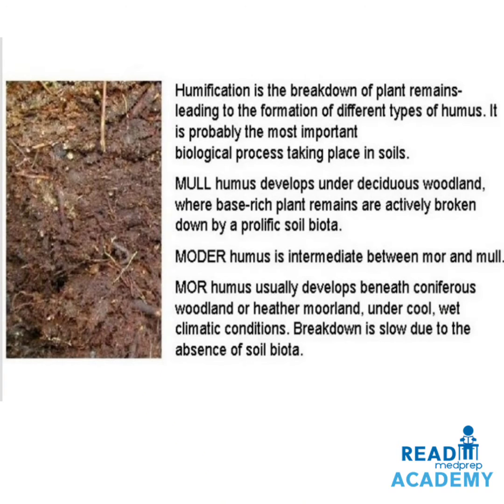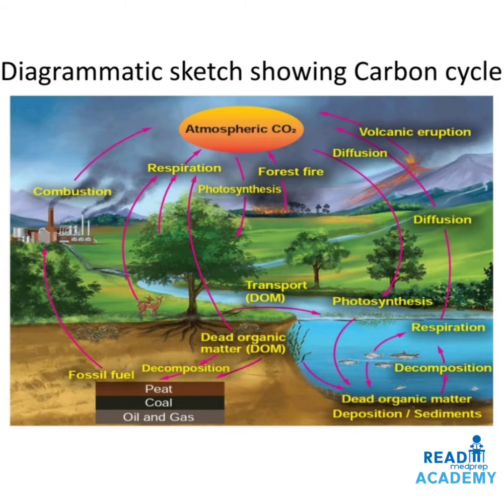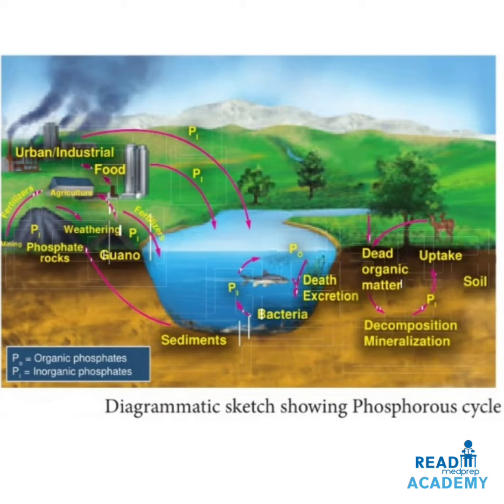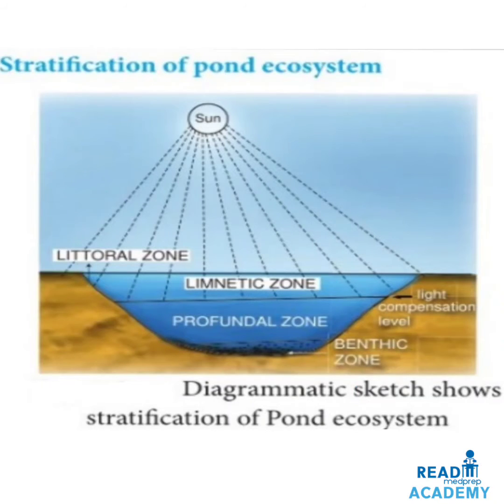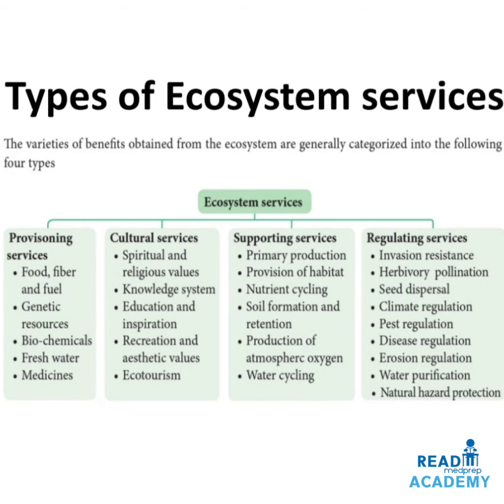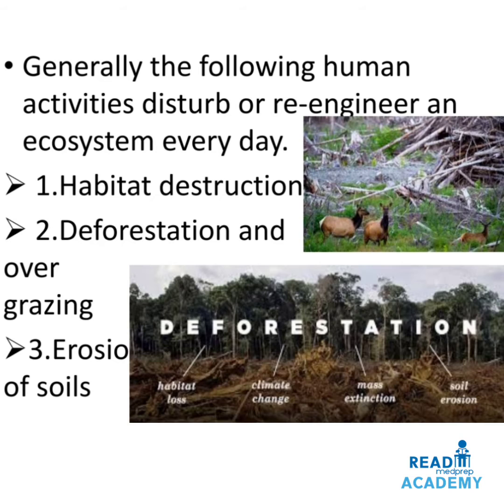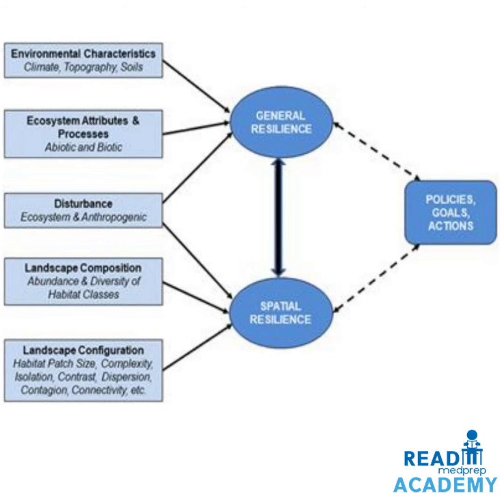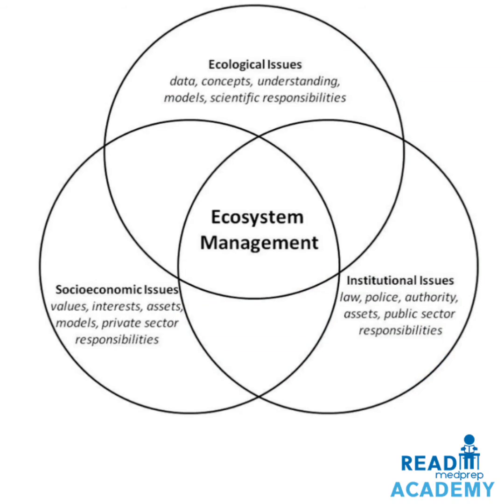# ECOSYSTEM-PART-III-FUNCTIONS OF THE ECOSYSTEM-PART-II- DECOMPOSITION-BG CYCLES-TYPES & MANAGEMENT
# Greetings from readmedprep academy youtube channel
# This Video lecture deals with Decomposition-Biogeochemical cycles-Types of Ecosystem-Ecosystem Services-Ecosystem Management
# Take notes from the lecture & slides
for MCQs for UG & PG NEET
# Post your questions in the comment box regarding the subject